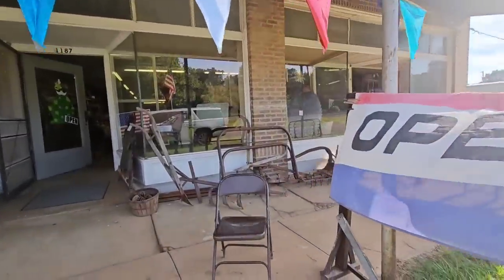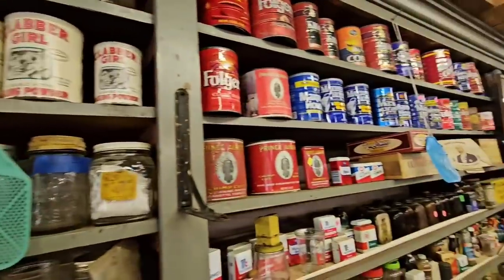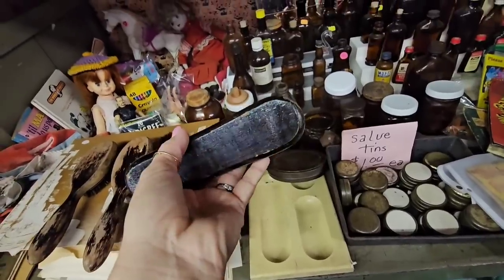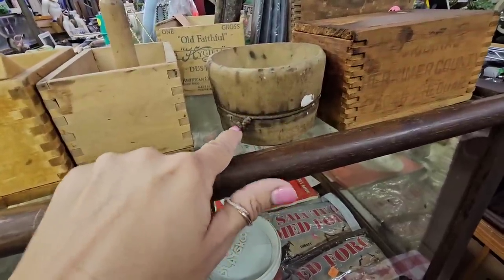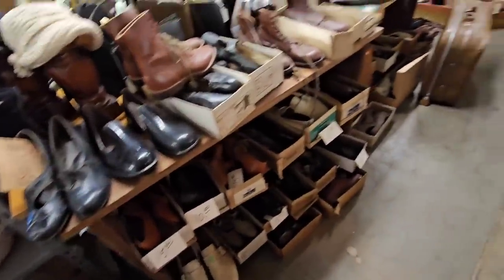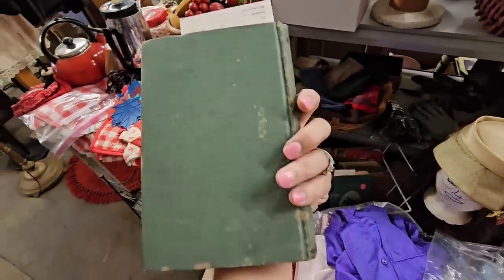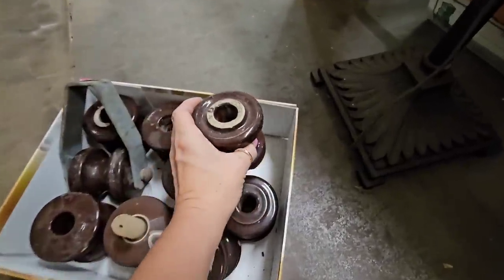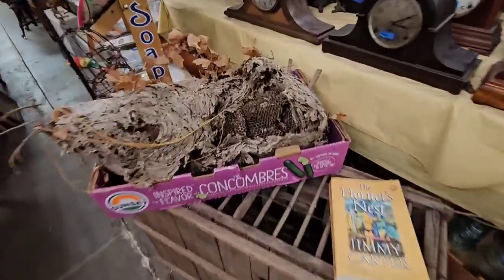I got to dig through an abandoned old General Store! It was filled with treasures!